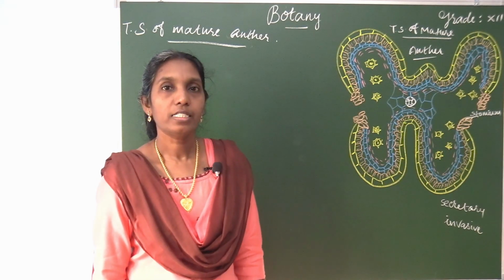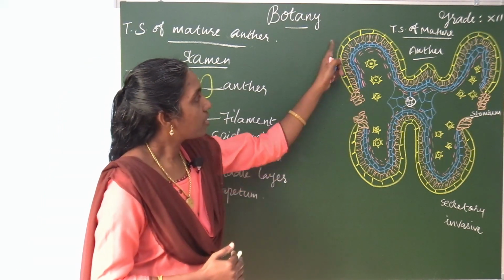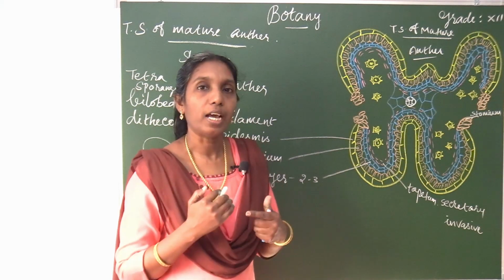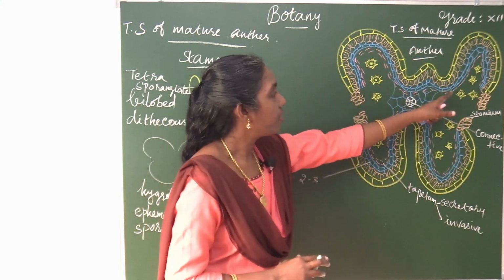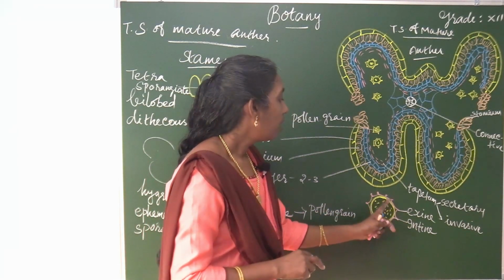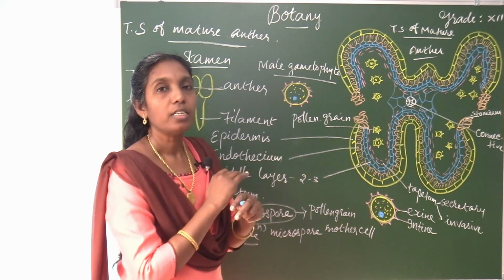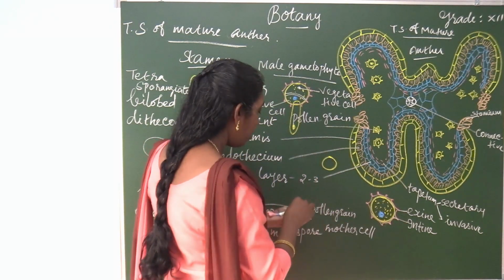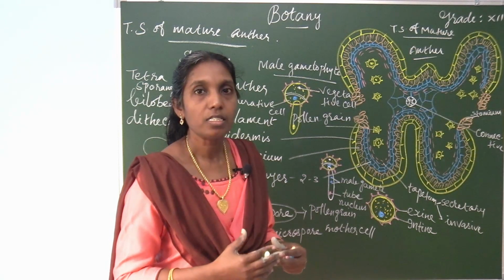Grade - XII Botany {T S of mature anther } 17:05:2021